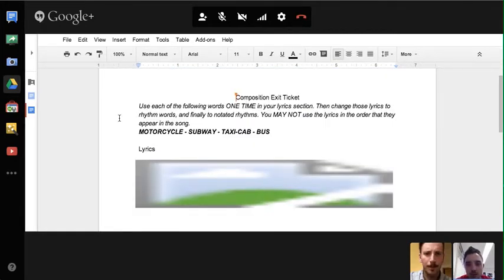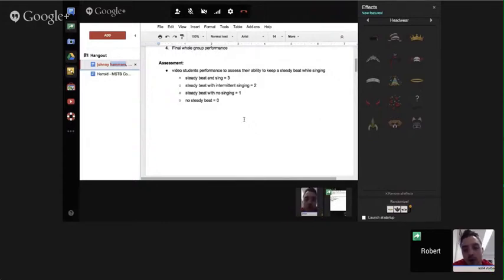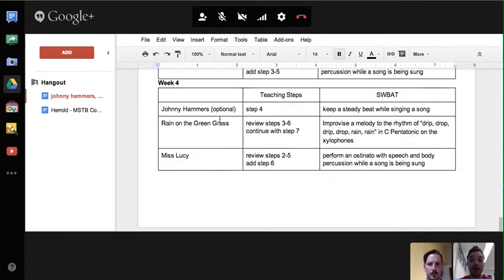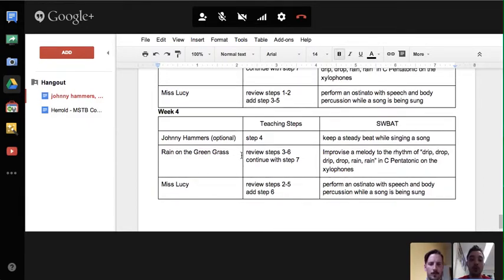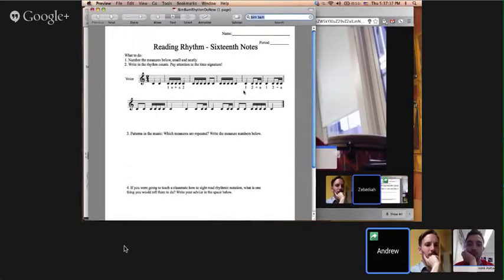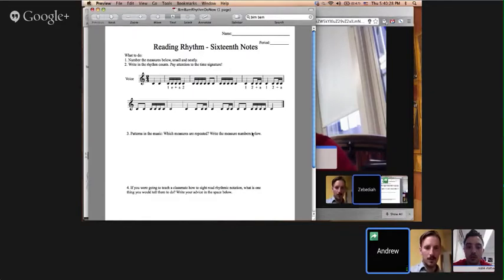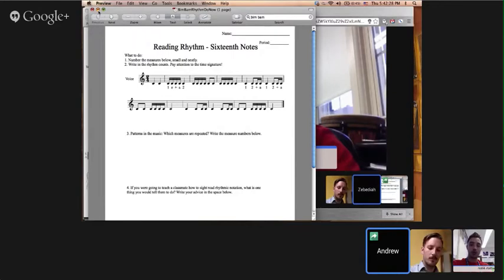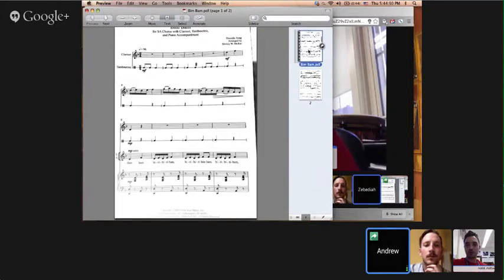Inagural PLC Hangout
Our first music educators PLC using Google Hangouts!